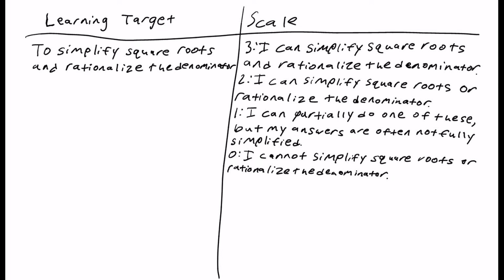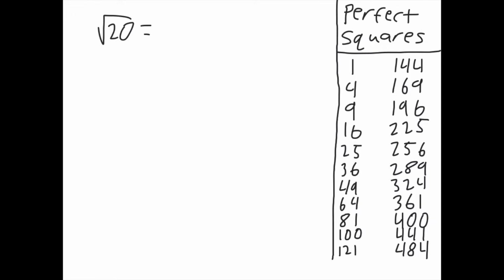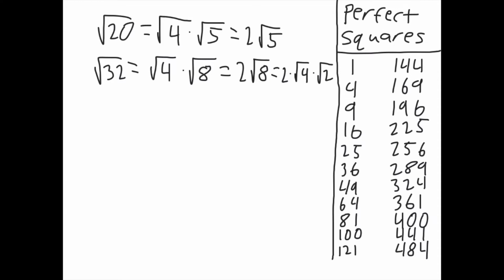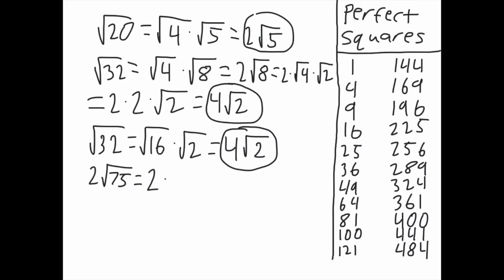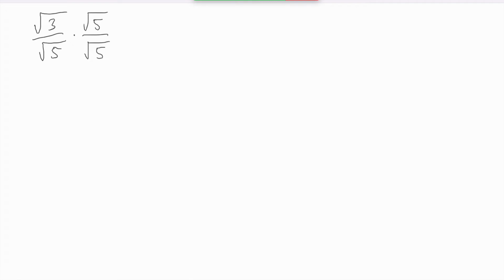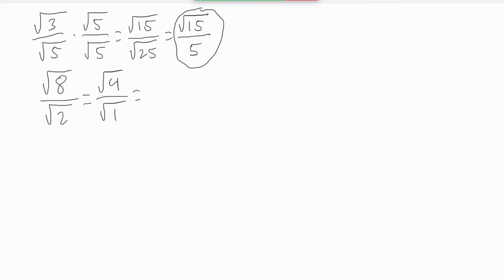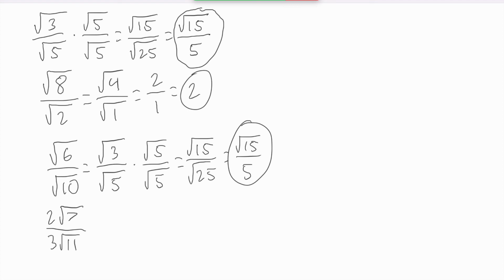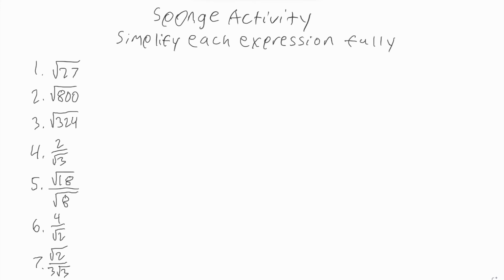Simplifying and Dividing Square Roots